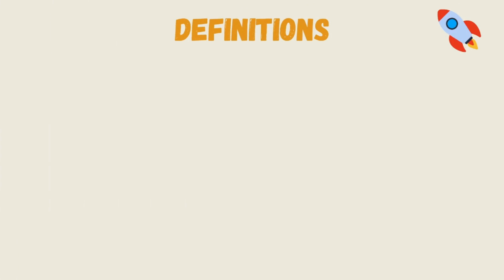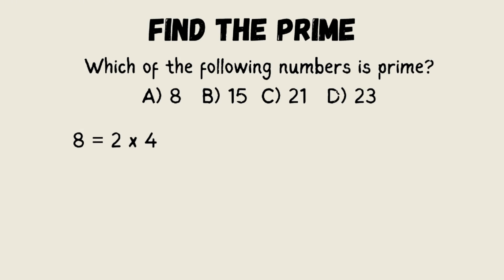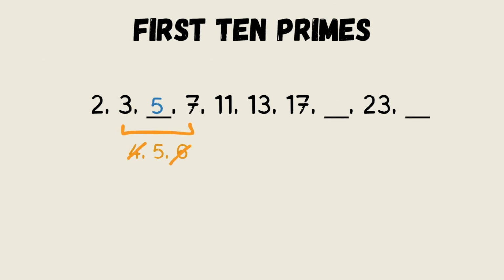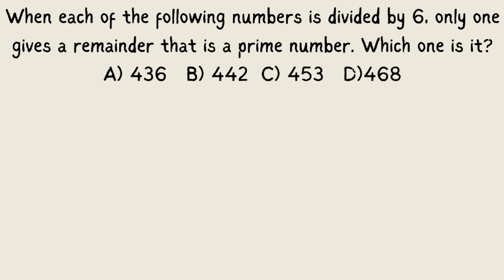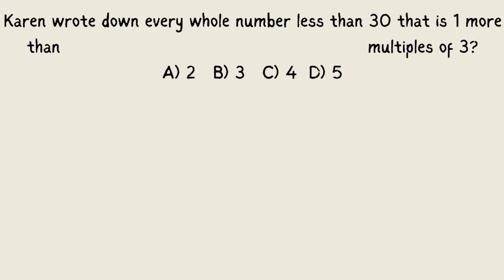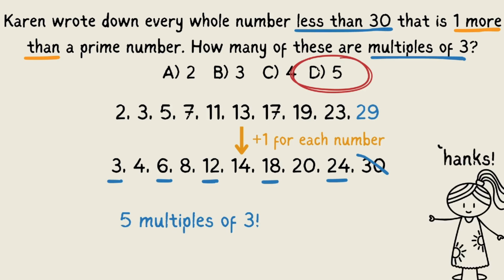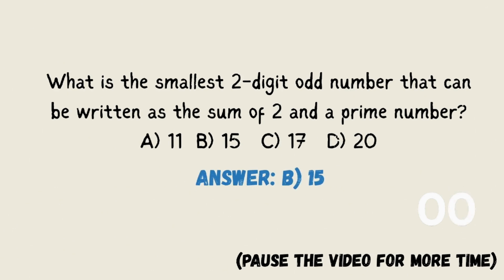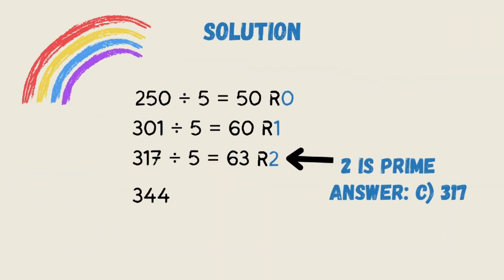PRIME TIME! Preparing for Math League 1.4 | The Number Playground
Welcome to Math League Prep 1.4: Prime Time 🚀, made by The Number Playground!

In this short, exciting video, we’ll sharpen your prime number superpowers by exploring:
🌟 What makes a number prime
🌟 How to test for primes
🌟 Prime-friendly Math League-style practice problems

Be sure to check out Math League Prep 1.1–1.3 if you haven’t yet!

Who is "Preparing for Math League" for?
👬 4th and 5th graders curious about challenging problems
🏆 Students ready to build confidence for math competitions

About The Number Playground
The Number Playground is a creative math project made by people who love math and want to share it.
We make videos, puzzles, and games to help students strengthen their skills—and have fun doing it!